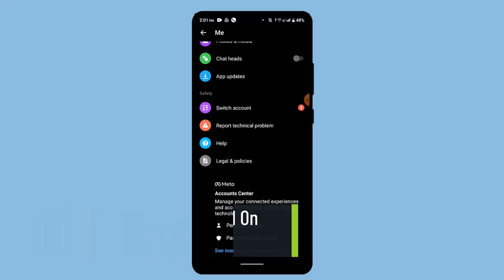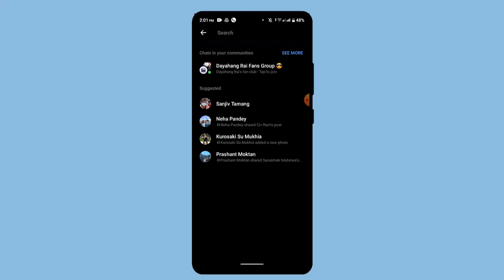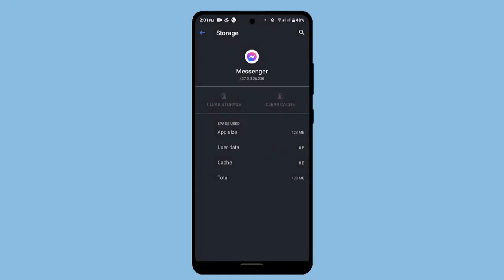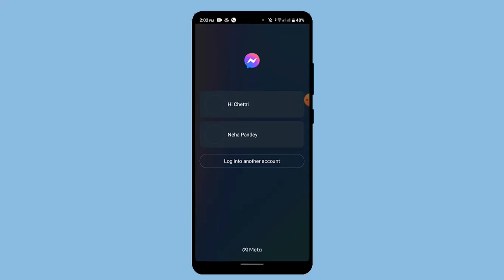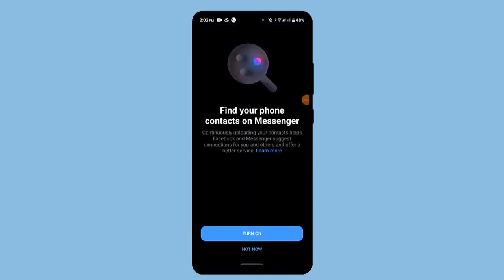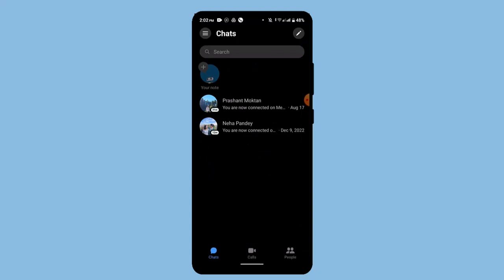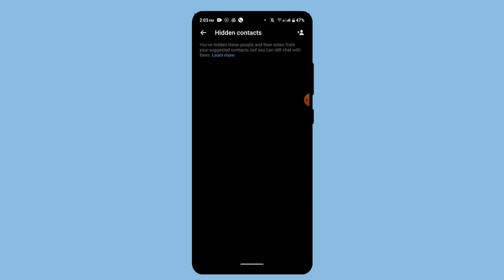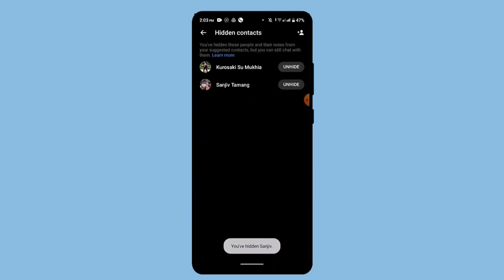How To Delete Suggested On Messenger !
This Video Is based on How you can delete Suggested On Messenger.

Chapters / Timestamps
0:00 Introd
0:24 Delete Suggested On Messenger
1:48 Outro